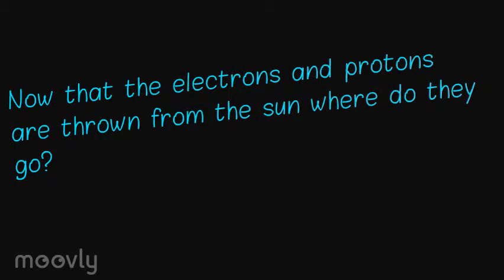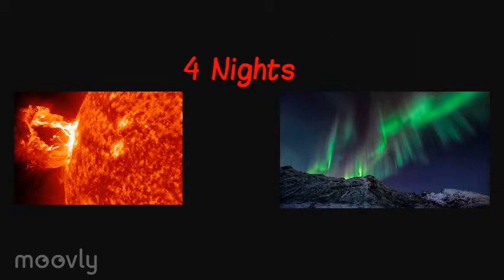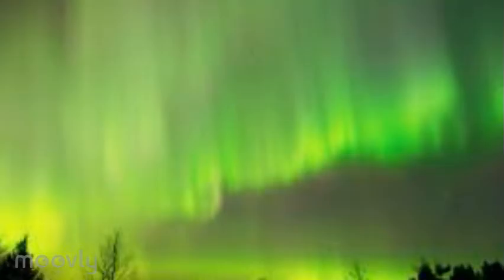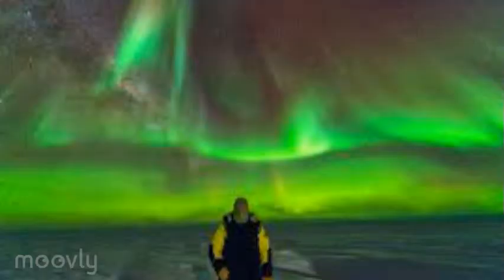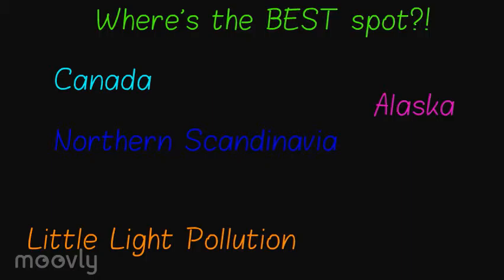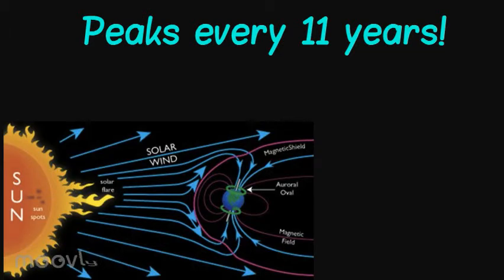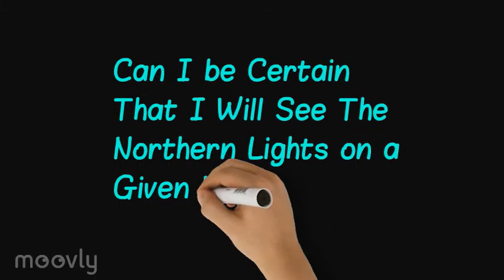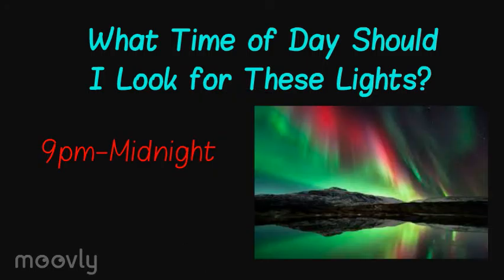The Northern Lights